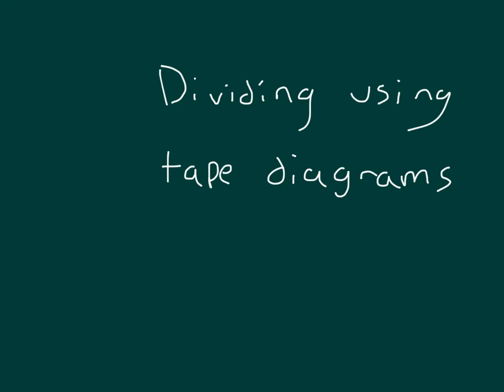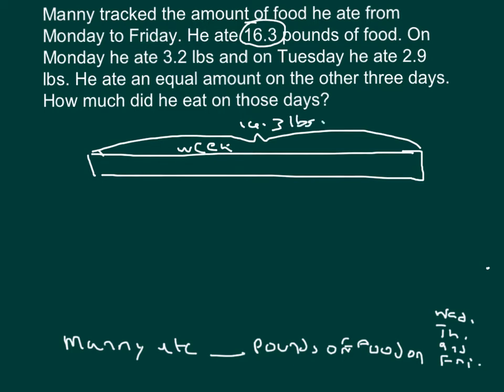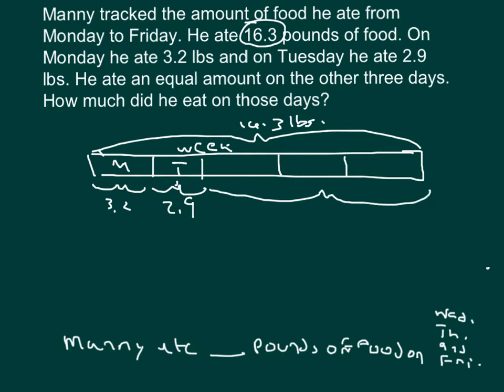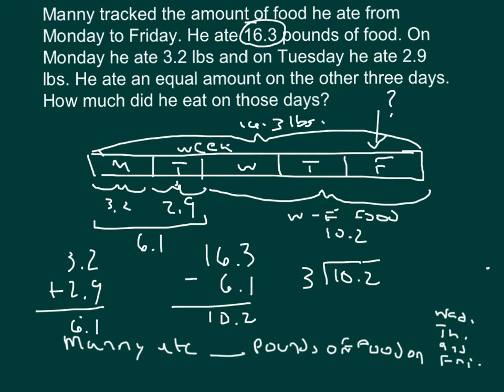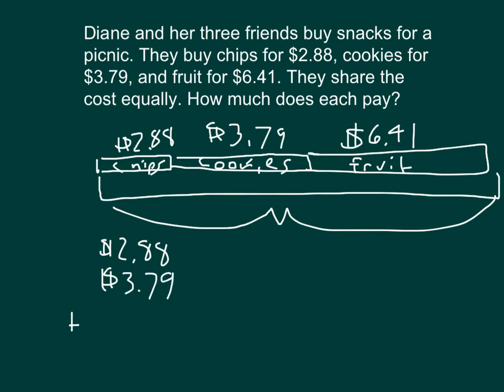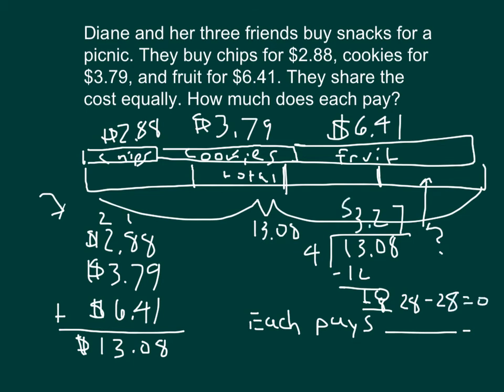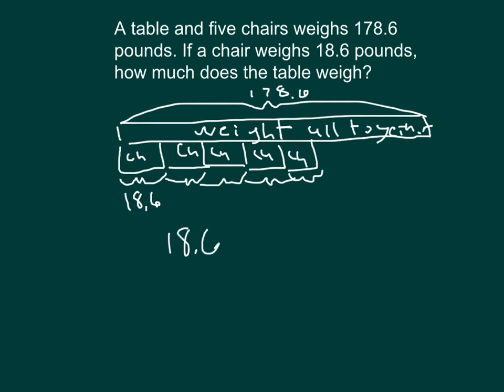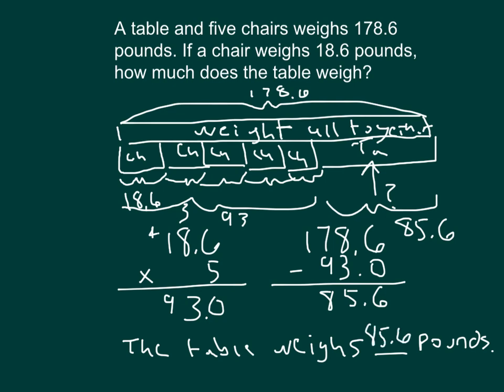Tape Diagrams and Decimals